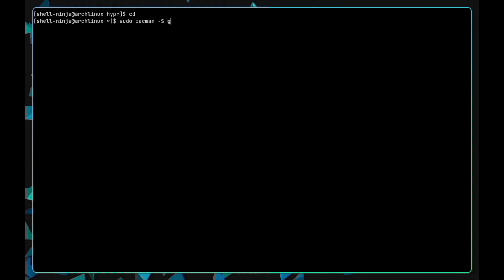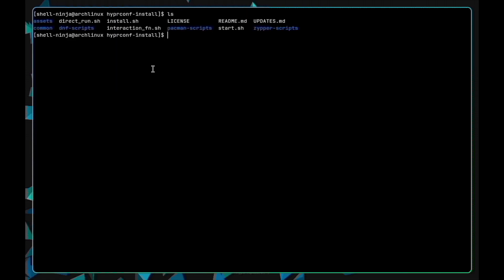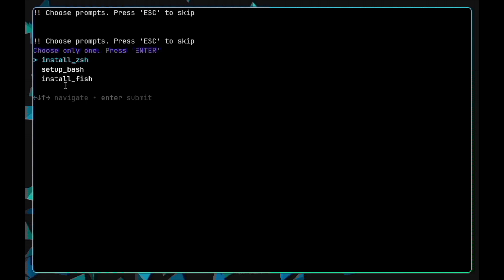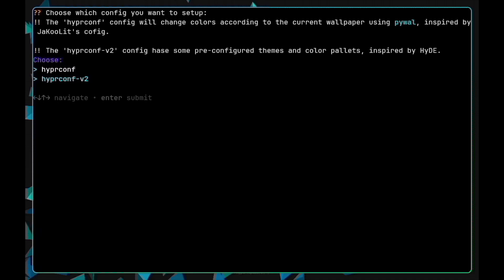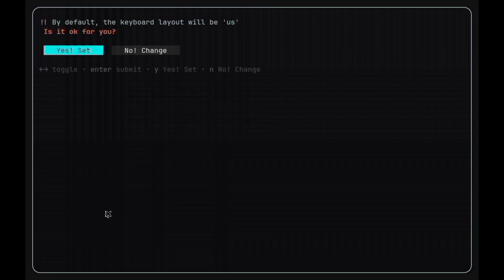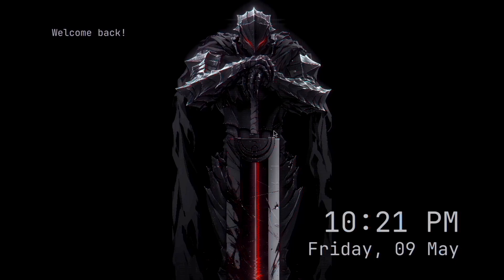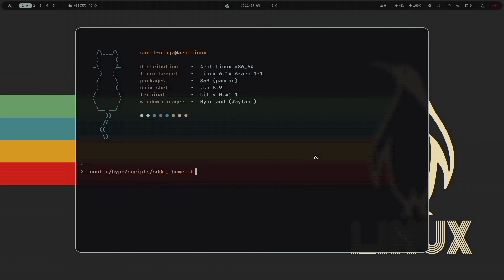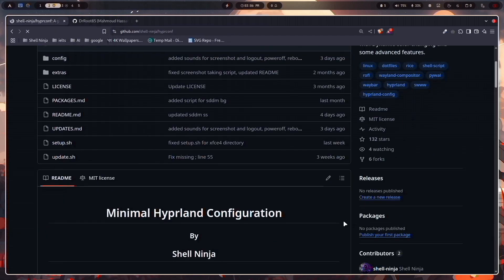Hyprland Updated Installation Script by Shell Ninja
Hyprland dotfiles installation script by Shell Ninja...

Hey, I am actively maintaining this minimal, yet gorgeous Configuration of Hyprland. It takes much efforts to maintain it. But I love doing it...
Coolest part is, that this one installation script works for Arch and Arch based distros, Fedora and Nobara Linux. Feel free to test it.

__ Make sure to run the installation script, it will automatically install necessary packages and set the dotfiles for you.

__ Join this telegram group so that we can discuss more about this project. Also you can clear your doubts here, if have any.